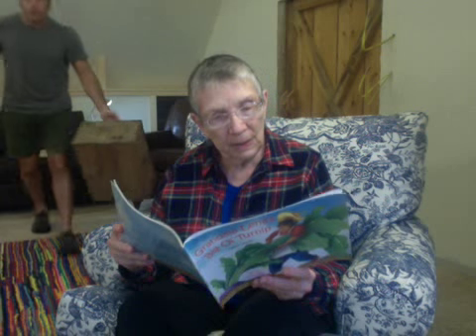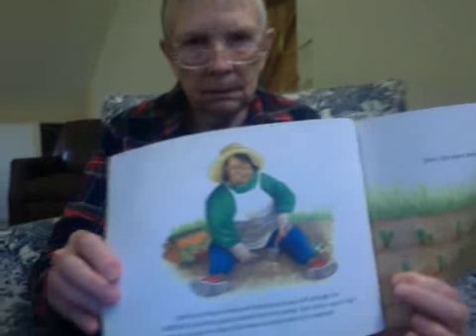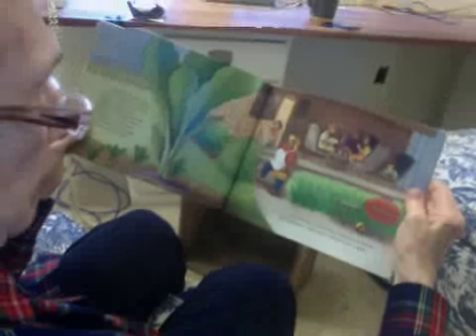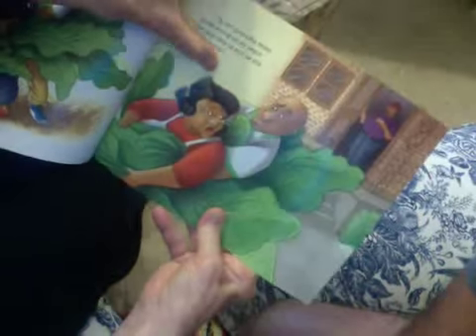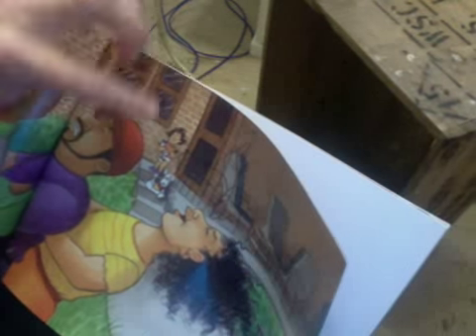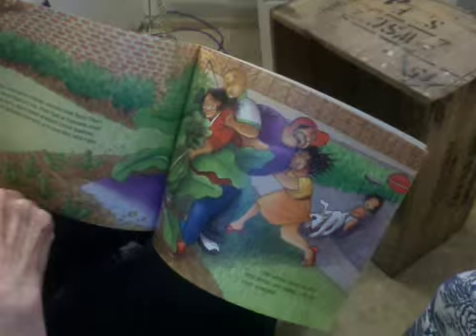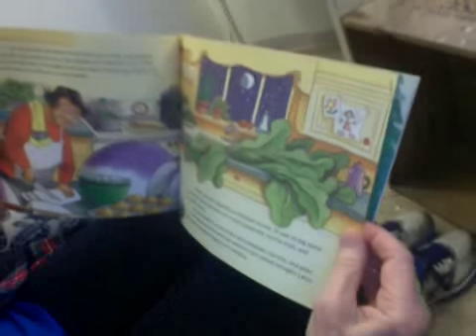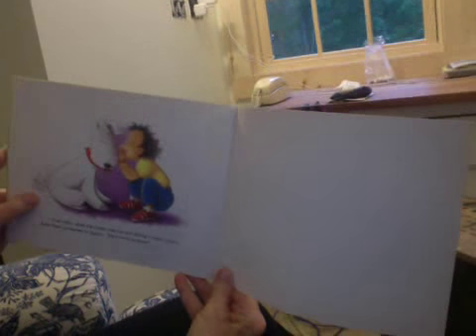Webcam video from September 11, 2014 11:35 AM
Grandma Jojo reads: Grandma Lena's Big Ol' Turnip